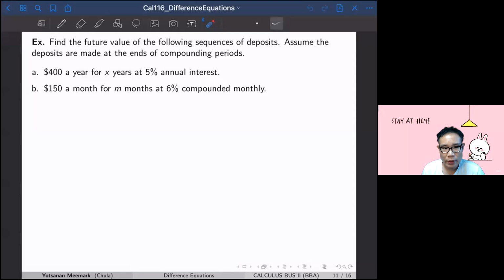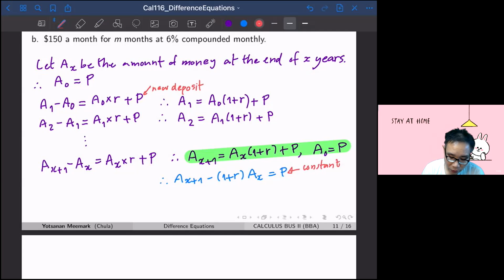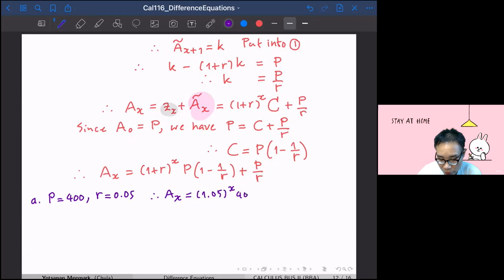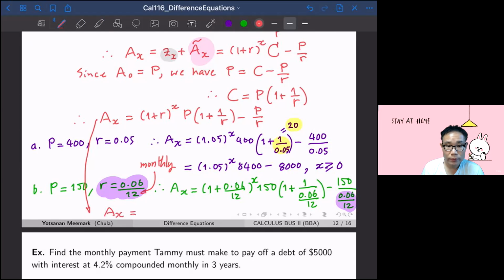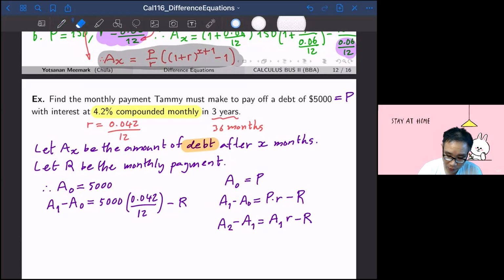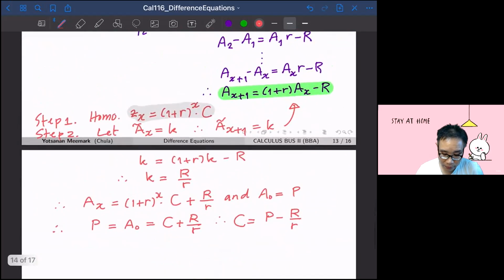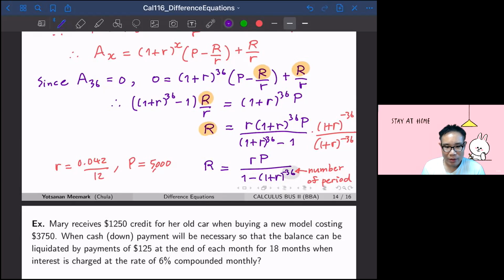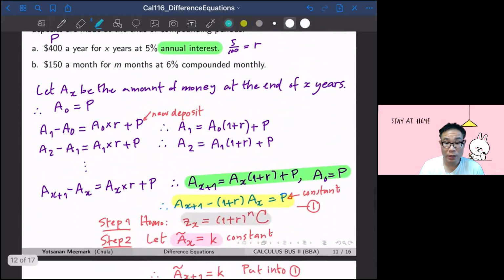19 Applications of Difference Equations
Applications of Difference Equations